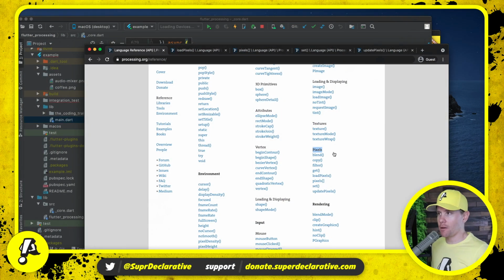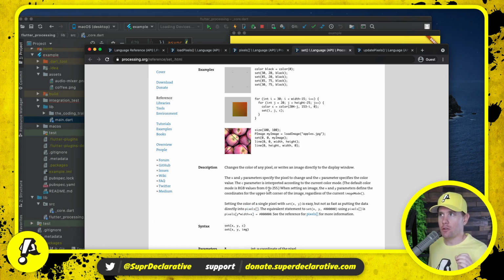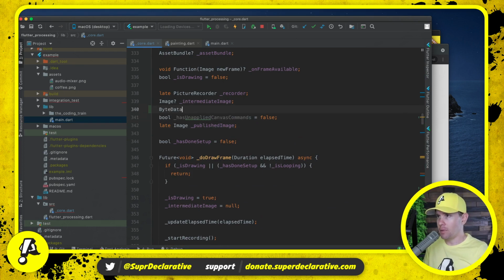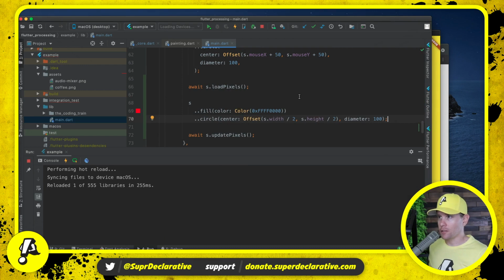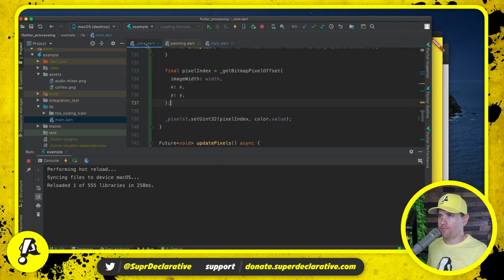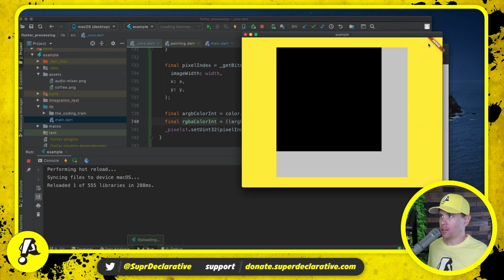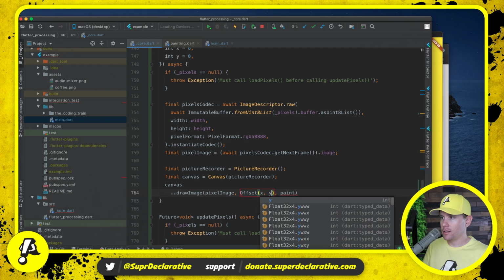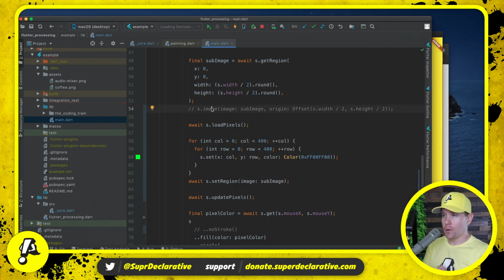Ep. 033 - loadPixels(), set(), and updatePixels() | Flutter Processing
Today in our port of Processing to Flutter we implement loadPixels to copy the screen content to an offscreen buffer, set to make changes to the offscreen buffer, and updatePixels to copy the offscreen buffer back to the screen.